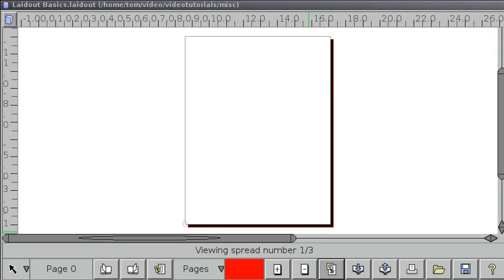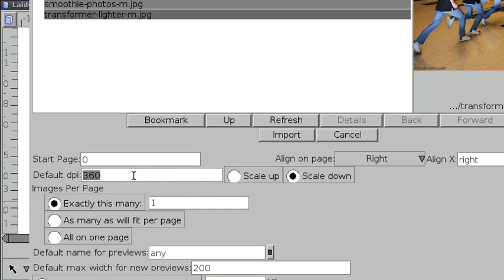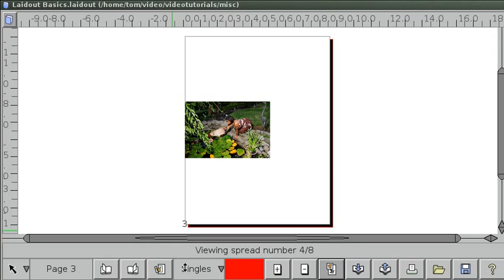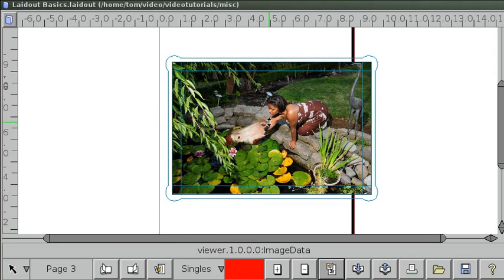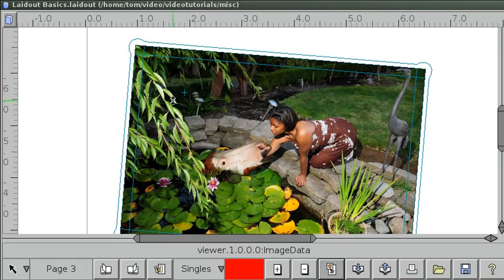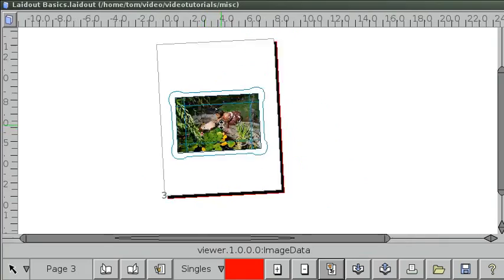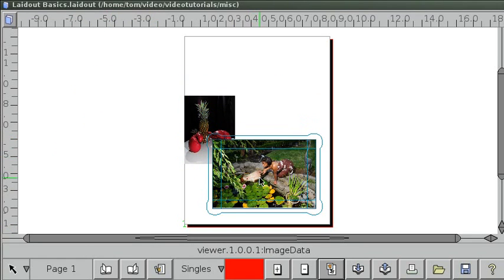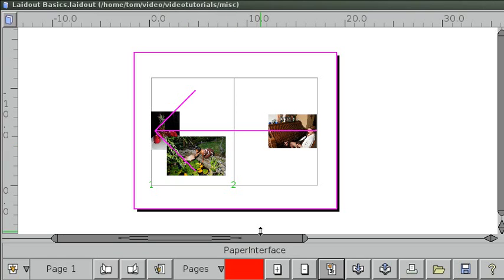Laidout Basics, for version 0.091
Laidout's basic interface, as of version 0.091.